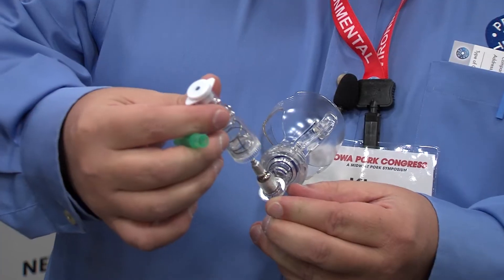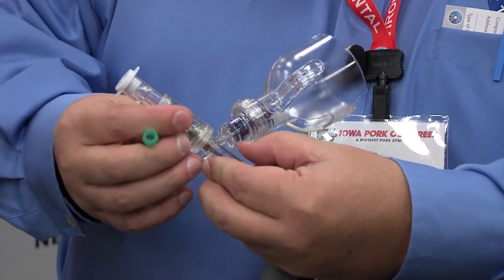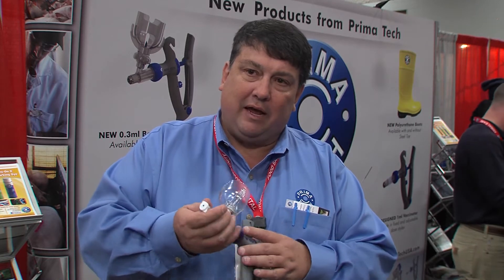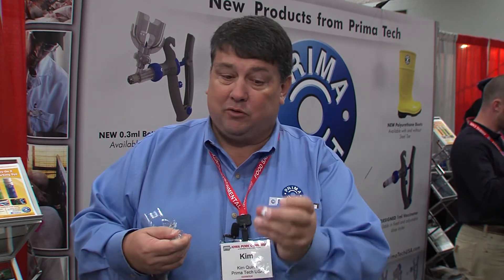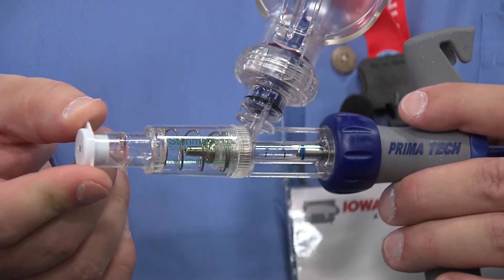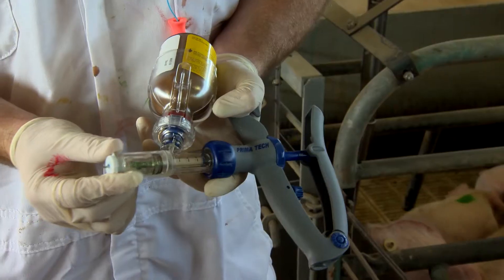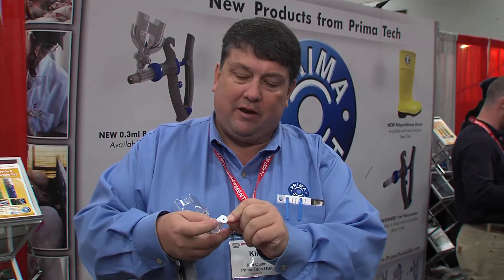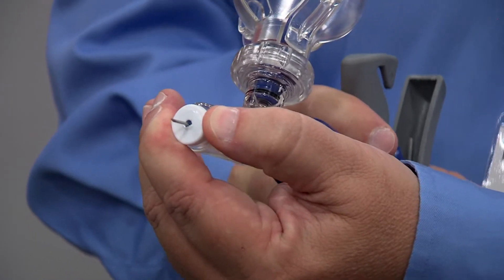New Product Feature: Sterimatic Vaccination Pack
Prima Tech USA owner Kim Quinn introduces the Sterimatic, a product that automatically disinfects the syringe after each injection.

You can find more information on the Sterimatic on the Prima Tech